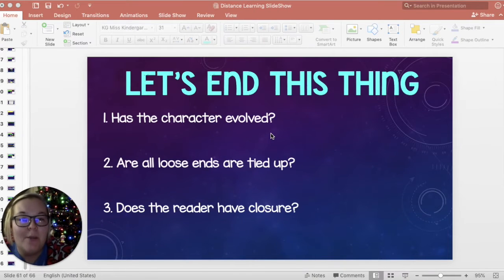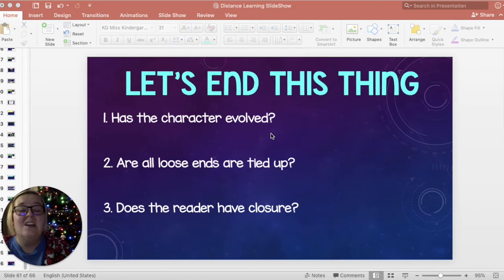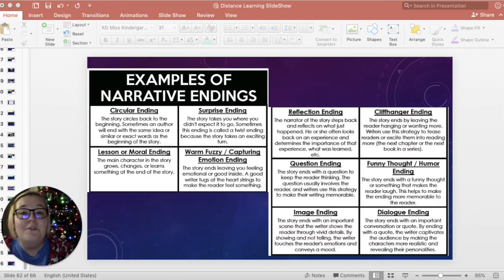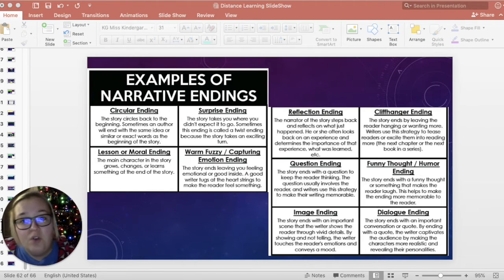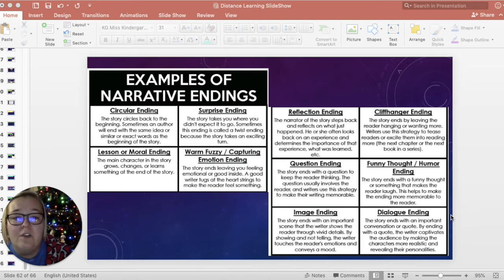Friday October 23rd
This is the distance learning video for Friday October 23rd.